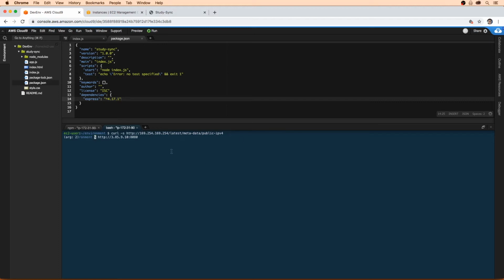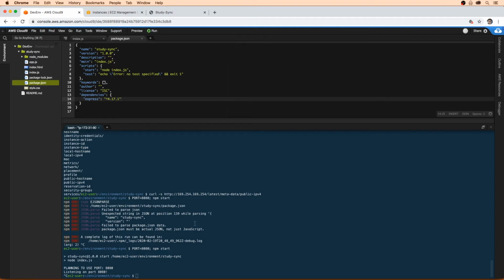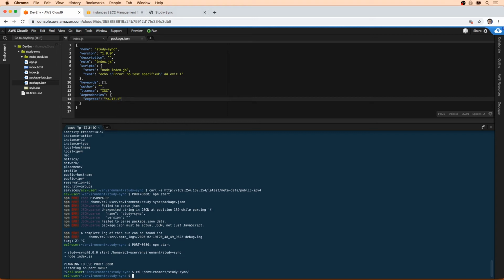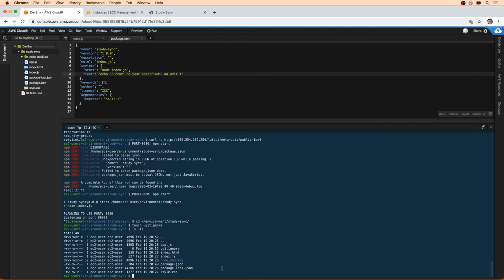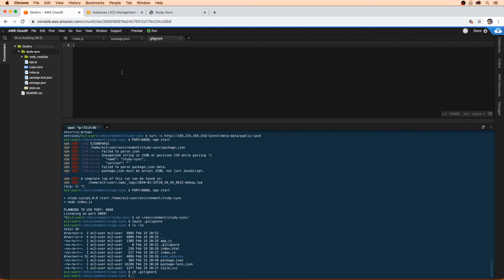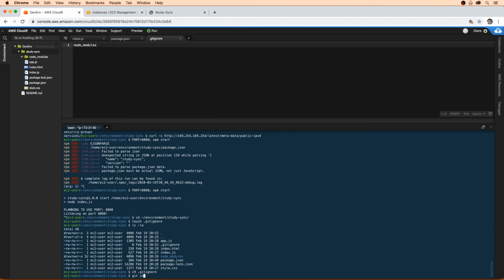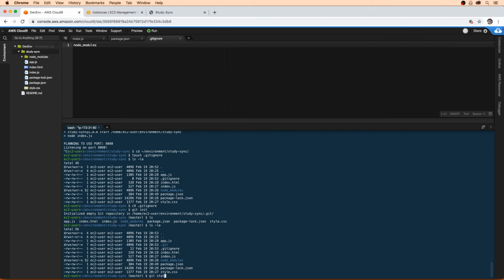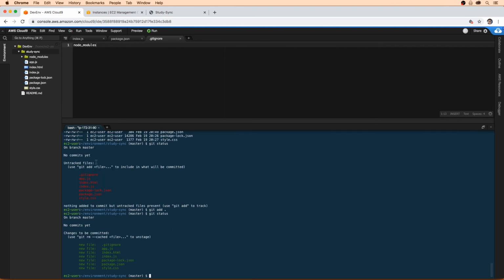Initializing a Git Repository for Elastic Beanstalk Follow Along - AWS Associate Course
Step-by-step guidance to initialize a Git repository and integrate it with Elastic Beanstalk for version control.